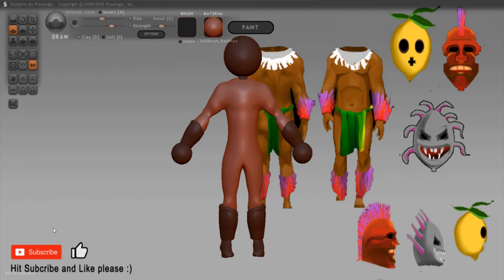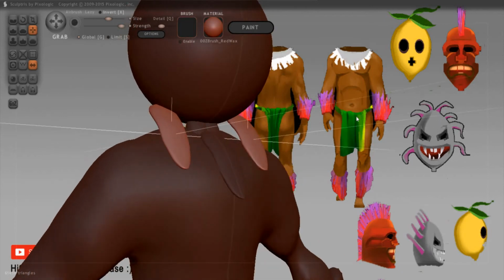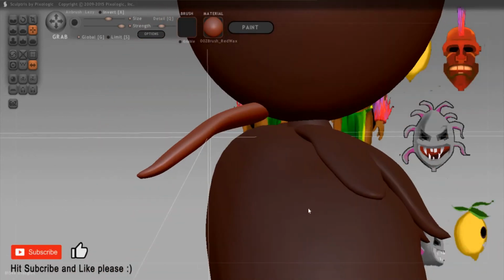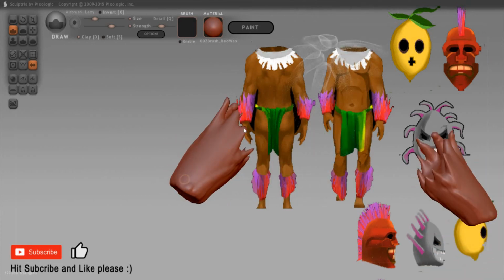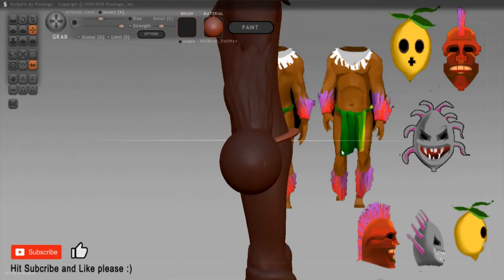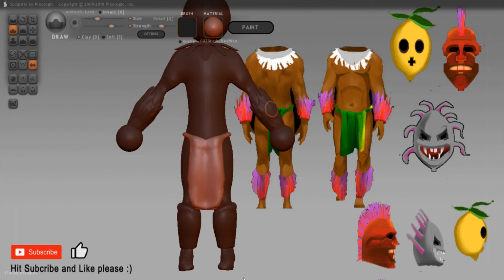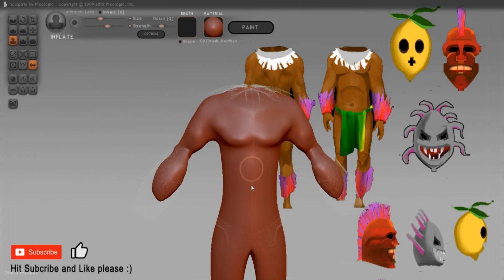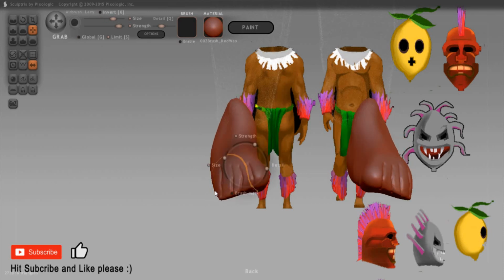Sculpting Vlog Cannibals E30 - S1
Is that a banana in your pocket or are you glad to see me?

My name is Owen Moloney I been doing 3D Modeling for nearly 18 years from college and before. I wanted to create a platform to do 3D modeling and animation if I get enough subscribers and likes I would do a tutorial on how to make an animation movie from scratch. I´ll be going over some of the tools in Sculptris to show how I use it and hope it helps you guys to understand Sculptris.